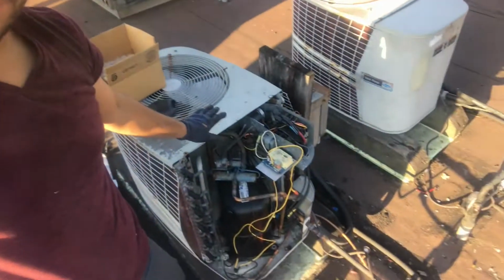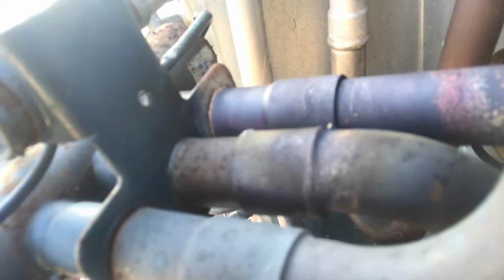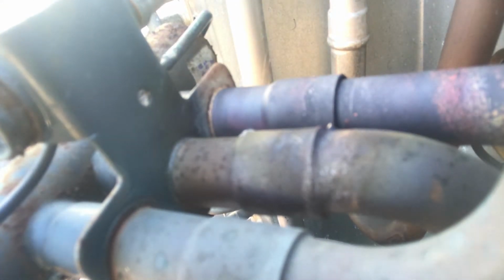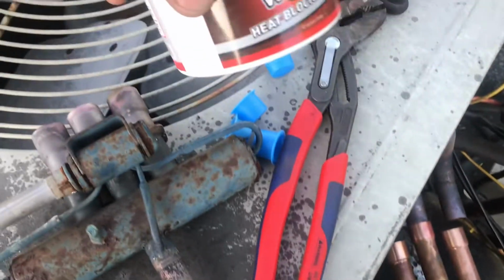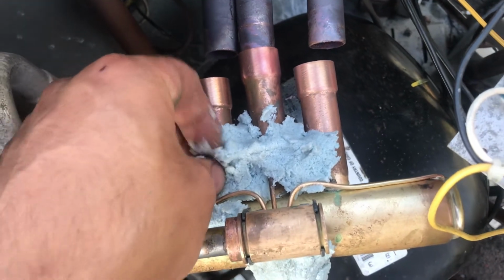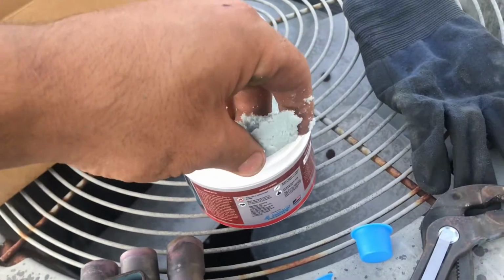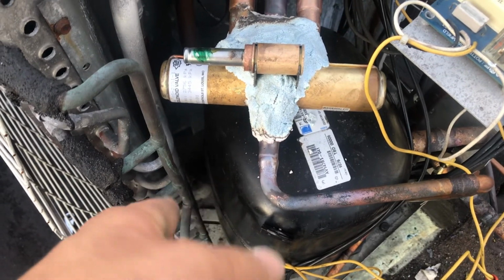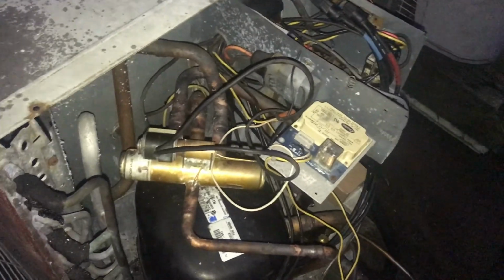HOW TO INSTALL A REVERSING VALVE FOR A HEAT PUMP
After watching this video you will know how to install a reversing valve for a heat pump.